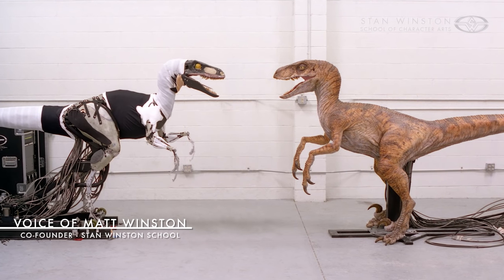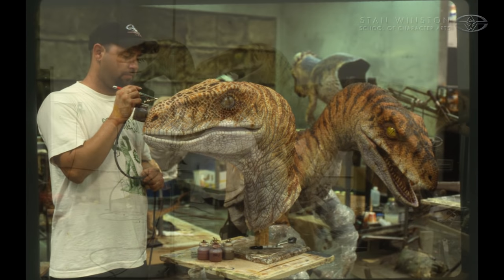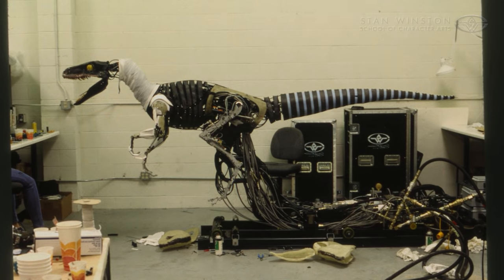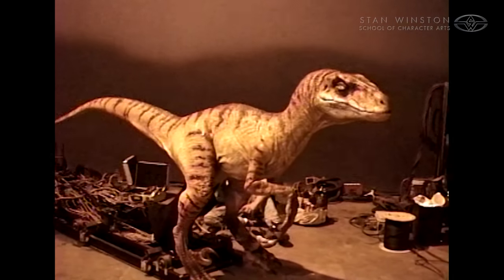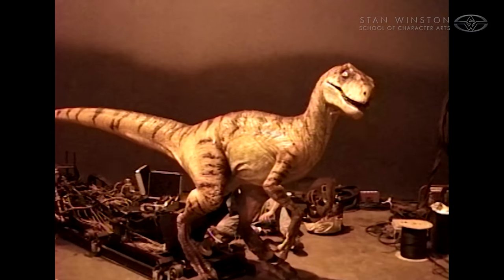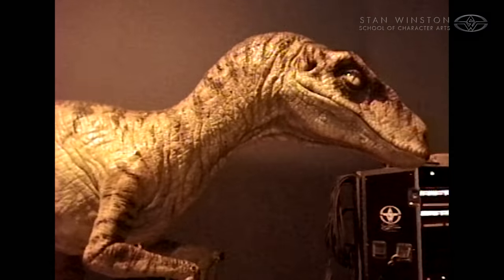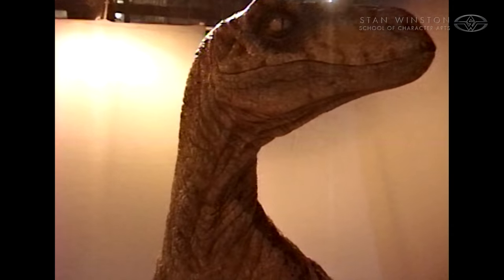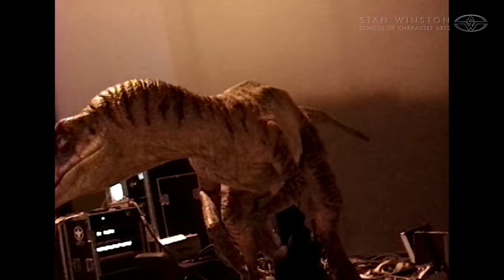THE LOST WORLD: JURASSIC PARK - Revisiting the Raptors - BEHIND-THE-SCENES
The Lost World: Jurassic Park's Animatronic Raptors

For THE LOST WORLD: JURASSIC PARK, the dinosaur builders at Stan Winston Studio were determined to improve upon the groundbreaking velociraptor puppets they had created for JurassicPark. Incorporating state-of-the-art fabrication technologies, ultra-realistic artistic finishes, and cutting-edge hydraulic performance control, the "Lost World" raptors again raised the bar for achievement in Practical Creature Effects.

In this exclusive video compilation from the SWS archives, you'll hear about the painstaking process from some of the team who made it possible, including raptor mechanics David Covarrubias, Rich Haugen & raptor artist David Monzingo.

More JURASSIC PARK BehindTheScenes from Stan Winston School

JURASSIC PARK'S T-REX - Skinning an Animatronic Dinosaur Part 1 & Part 2

JURASSIC PARK - Animatronic T-Rex Rehearsal - On Set with Stan Winston

JURASSIC PARK'S SPITTER - Building the Animatronic Dilophosaurus Dinosaur Puppet

THE LOST WORLD: JURASSIC PARK

JURASSIC PARK III